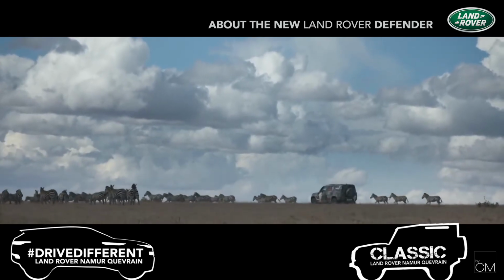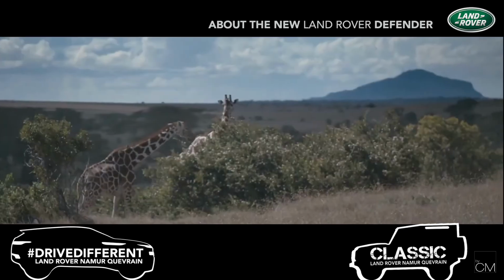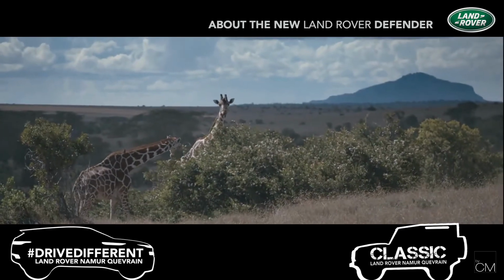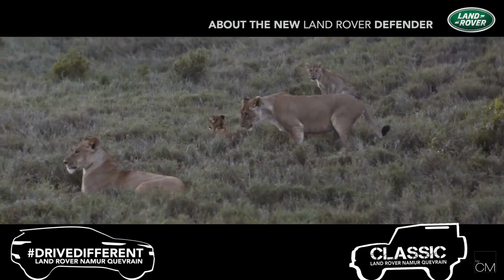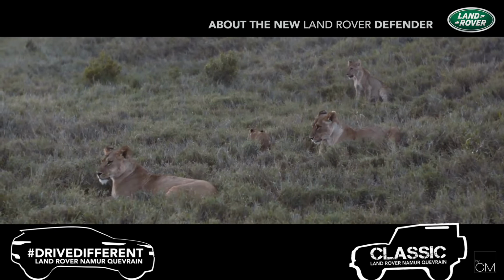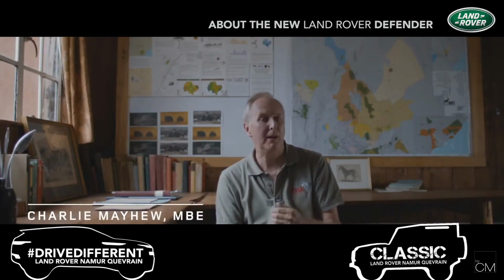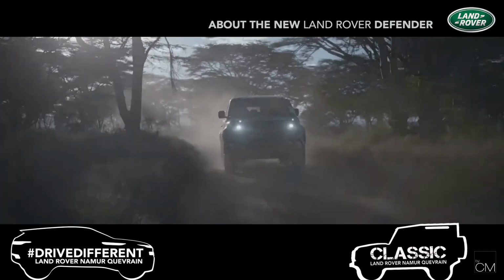about New Defender (020)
DRIVEDIFFERENT - New Defender 2020 - Encore un peu de patience..
En attendant, profitez de ces belles images et admirez les lignes du Defender 2020...quelques semaines, mois avant sa sortie officielle fin 2019... Pour votre Defender, l'ancien, le présent et l'avenir ?